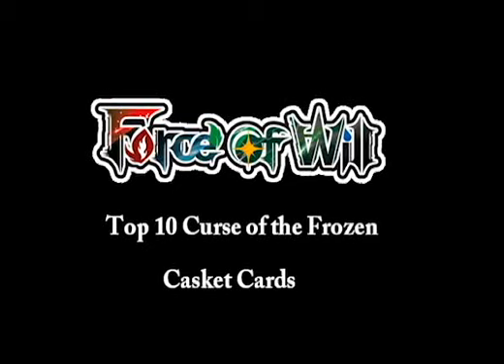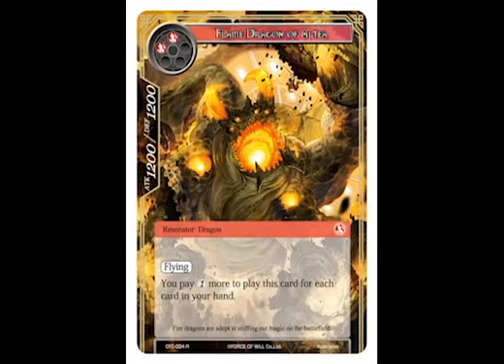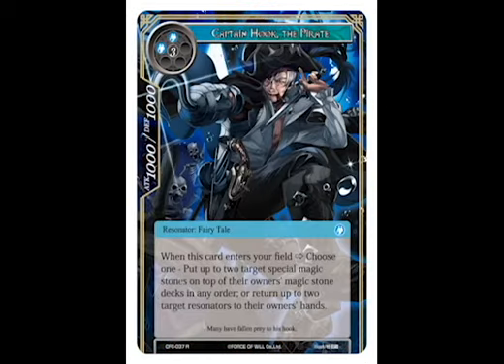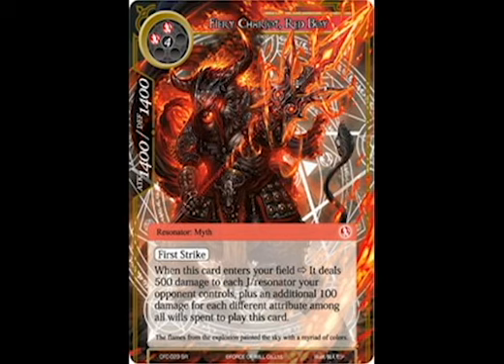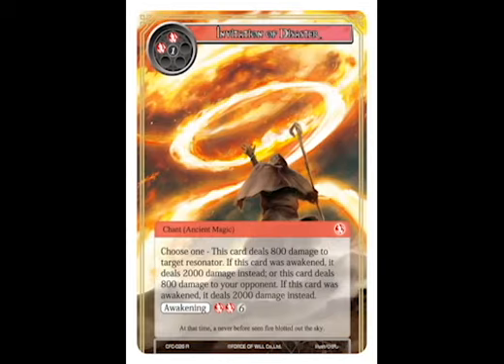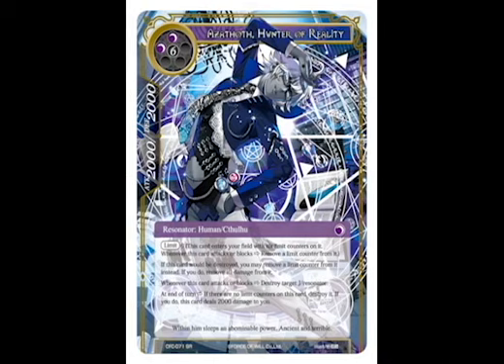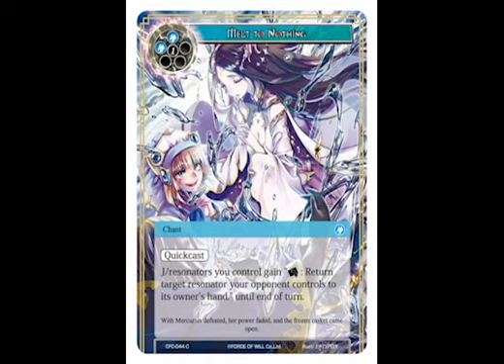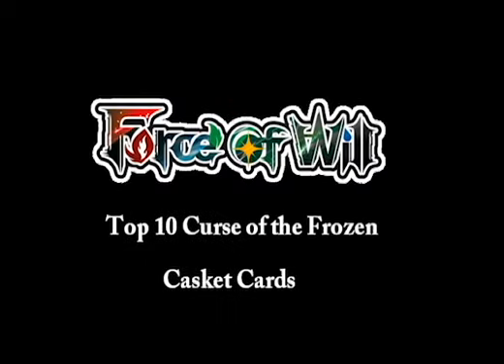Top 10 Cards - Force of Will - Curse of the Frozen Casket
My top 10 cards from the Frozen Casket Expansion